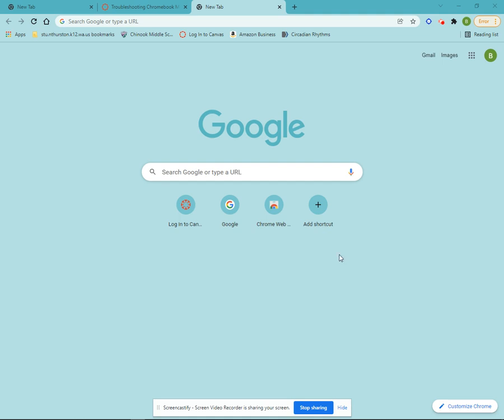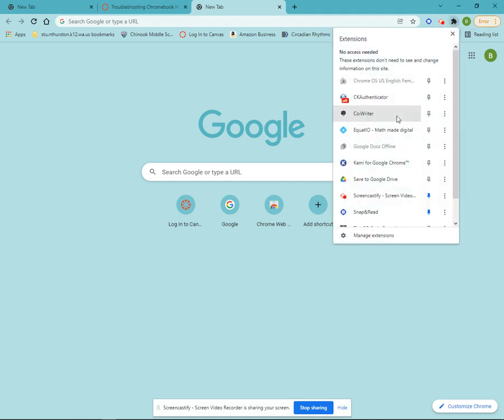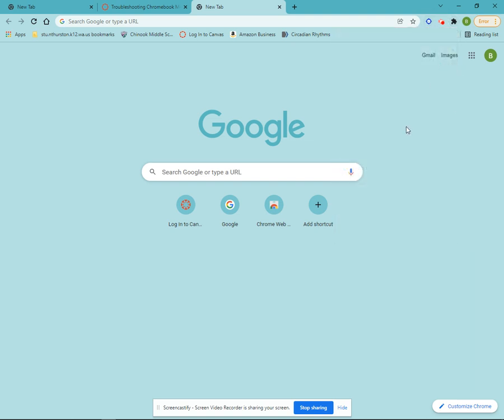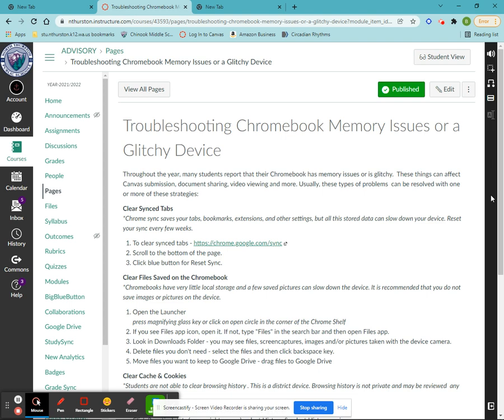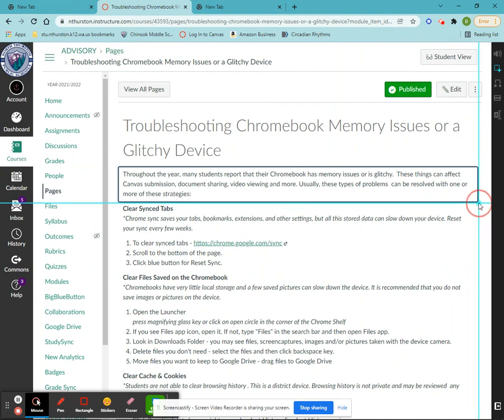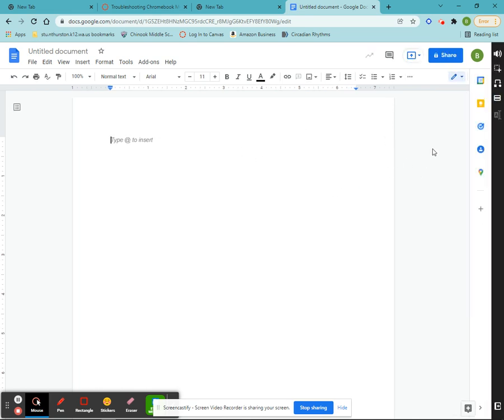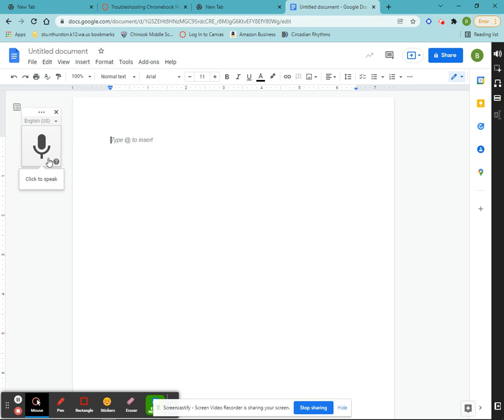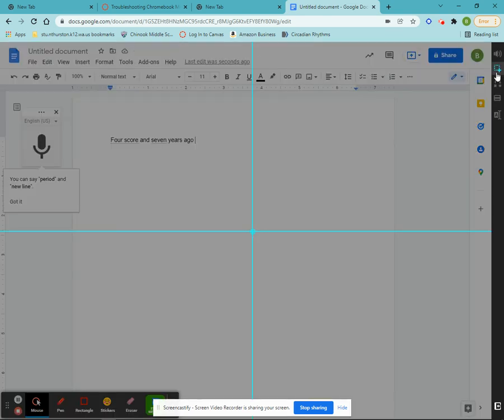Snap and Read use video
Using Snap and Read